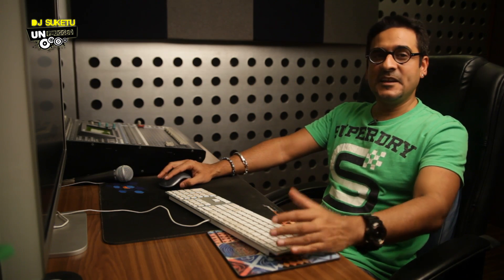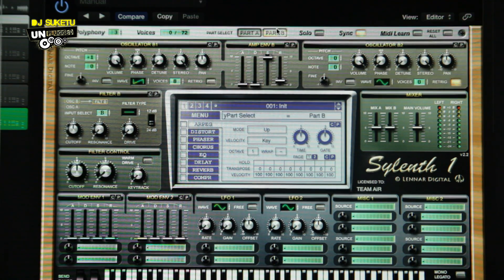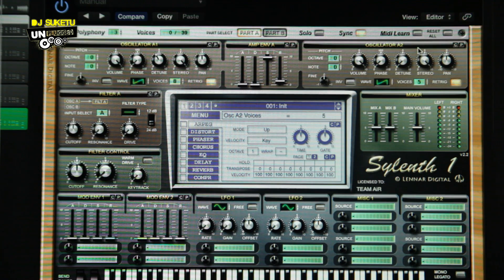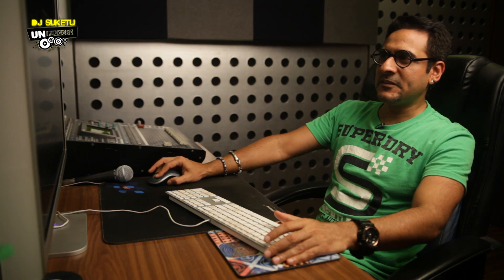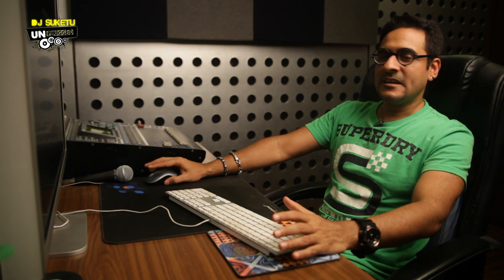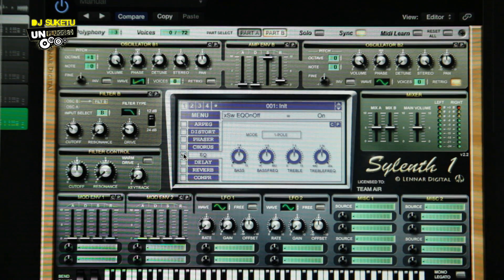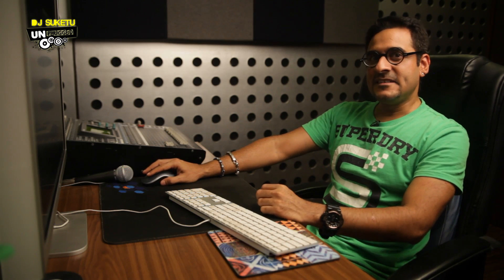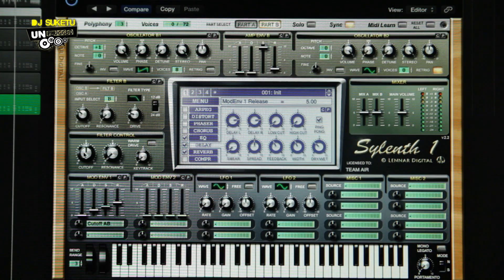How To Make a Big Room Synth with Sylenth by DJ Suketu || Logic Pro X Tutorial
After making a Big Room Synth in ES2, DJ Suketu teaches you how to do it in Sylenth.